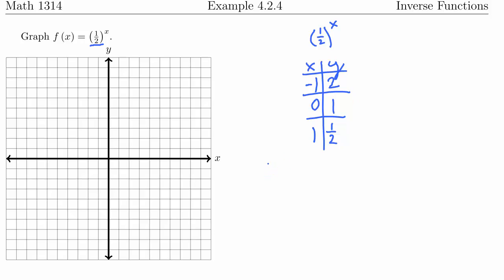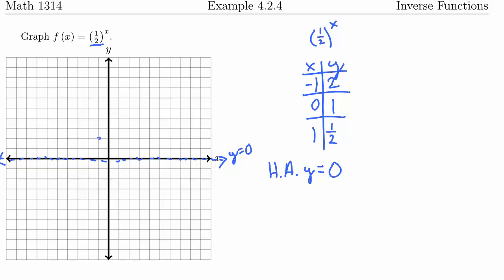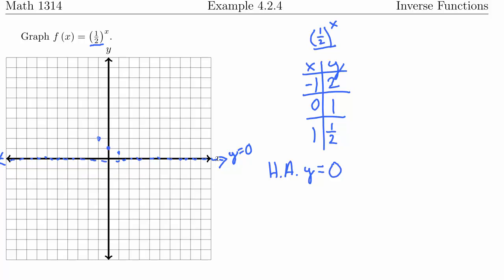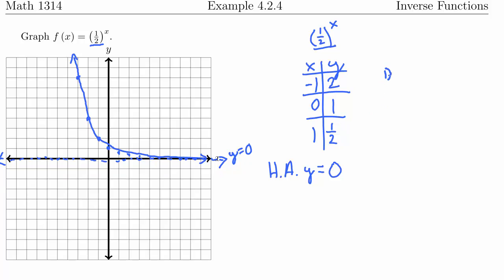4.2.4 Exponential Functions